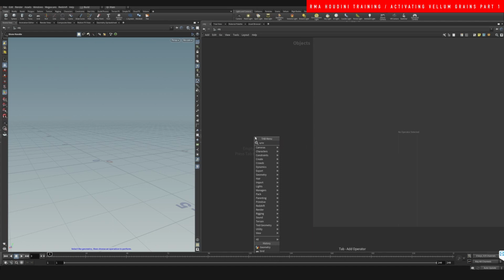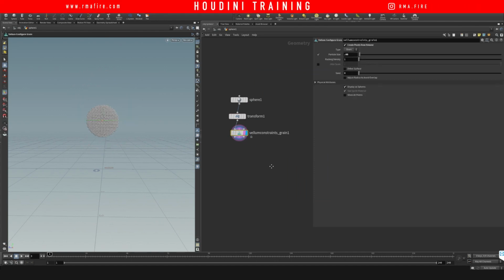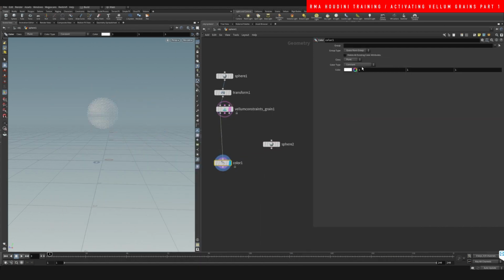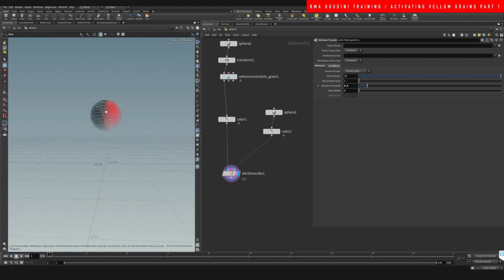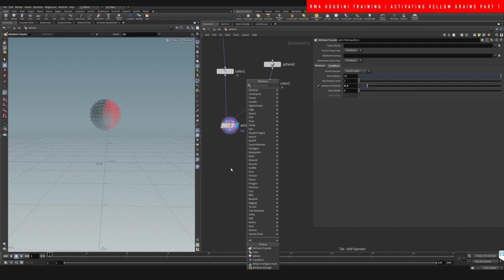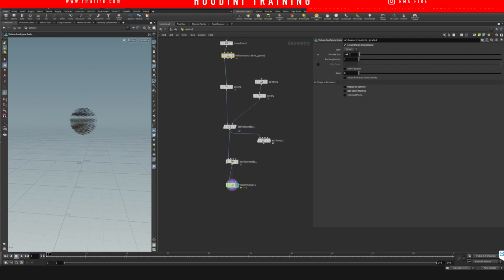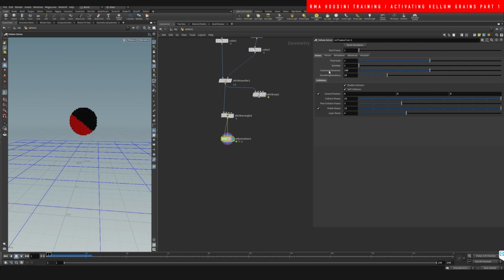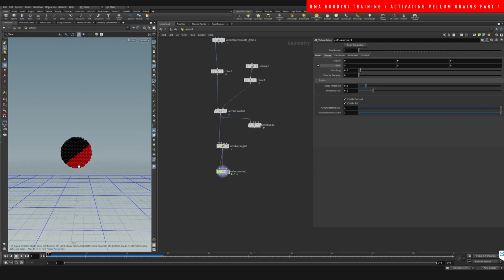Activating vellum grains part 1 in Houdini | FREE TUTORIAL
Lets look into how we will control the places that grains become active for vellum. There are multiple ways of achieving this result, but id like to show you how you can utilize another geometry object to transfer color and based on this color, activate the grains.